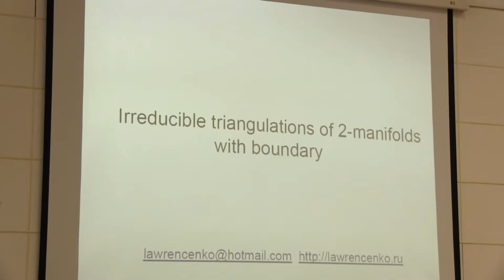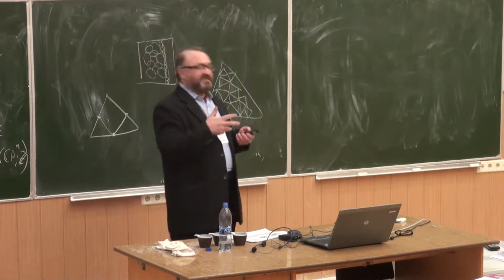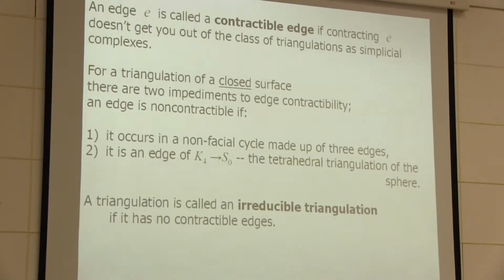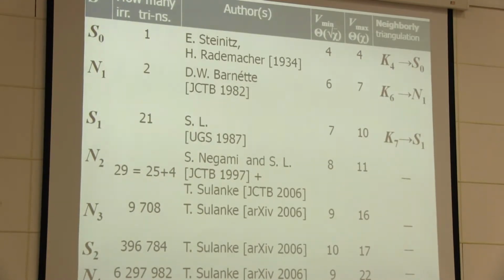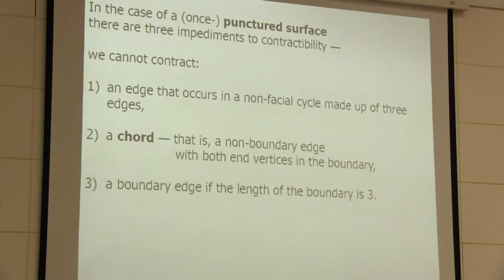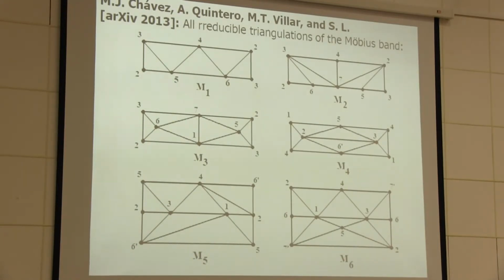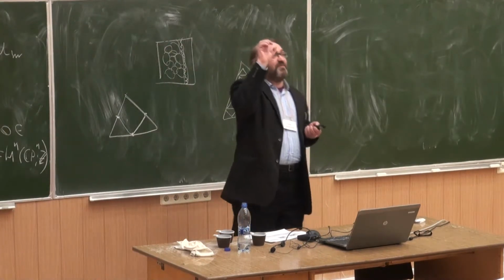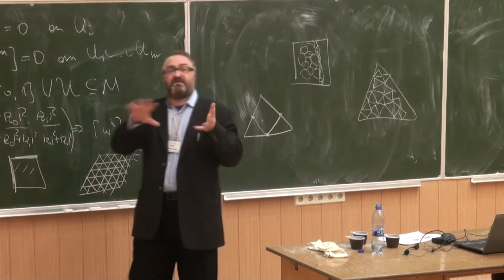Jan 28. Talk 8. Irreducible triangulations of 2-manifolds with boundary.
S. Lawrencenko "Irreducible triangulations of 2-manifolds with boundary"